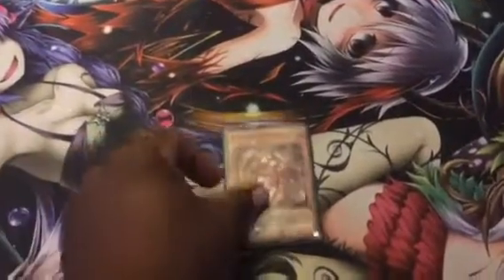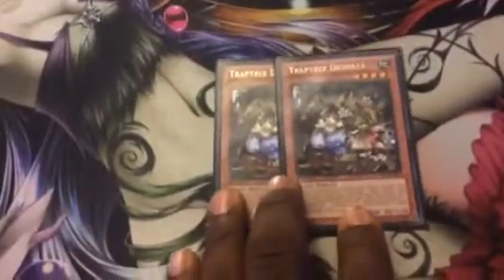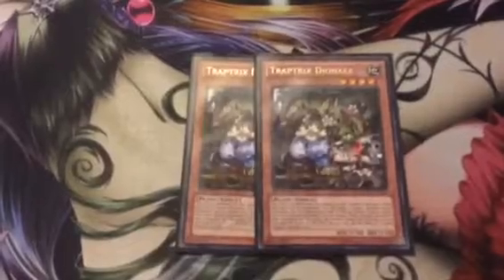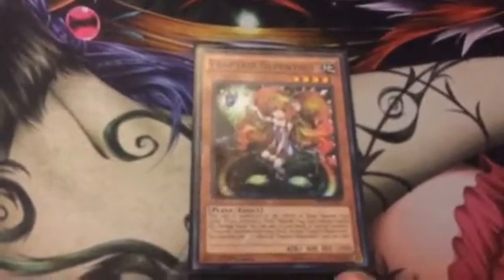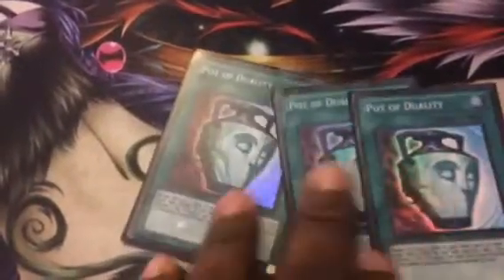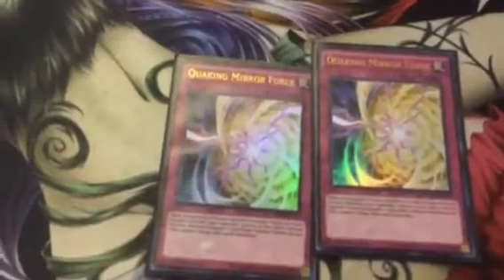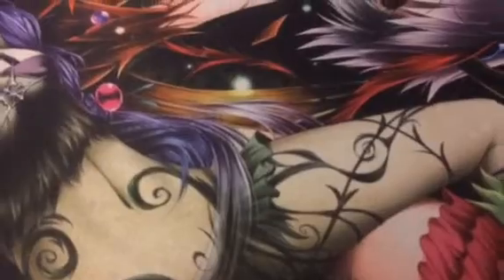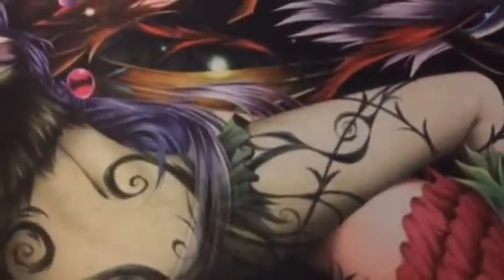Pure Traptrix Deck Profile!!!! Feat. Kozmo King!! Link Ready Baby!!!!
Kozmic king wants to show off his traptrix deck.